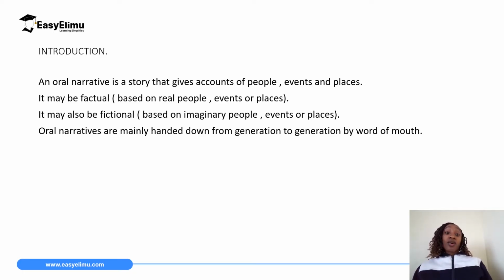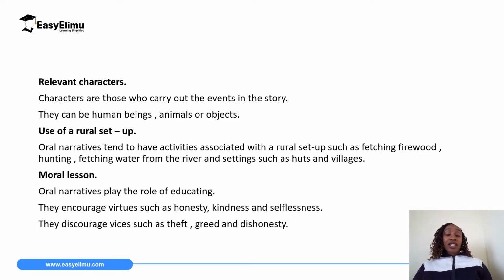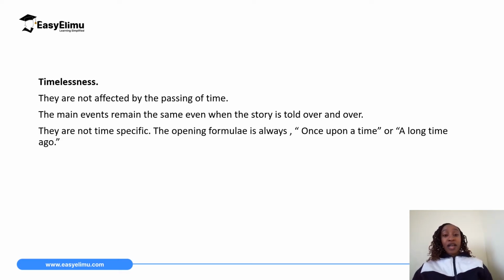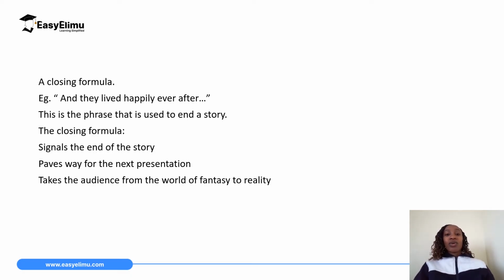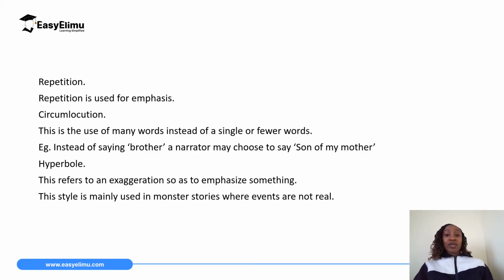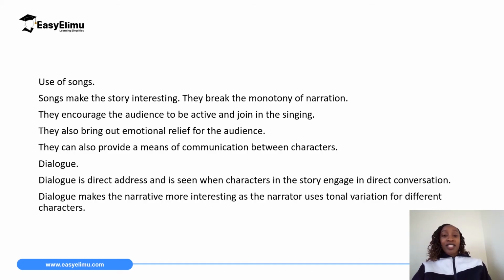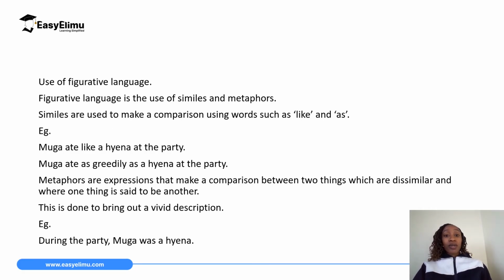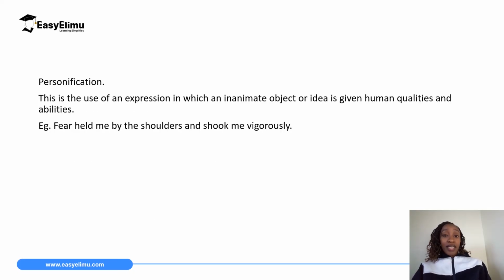Oral Narratives (Lesson 2 of 3 - Oral Literature - English Form 2 )